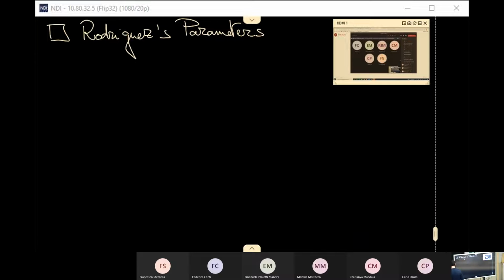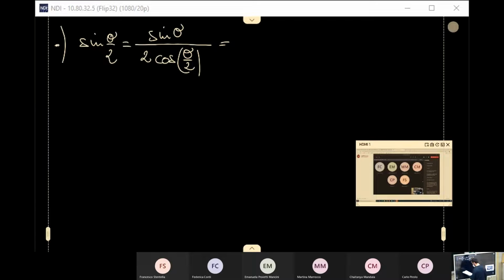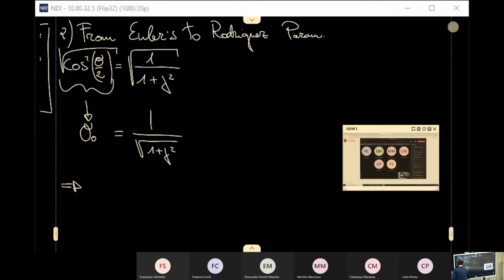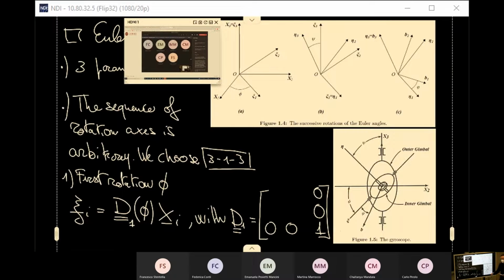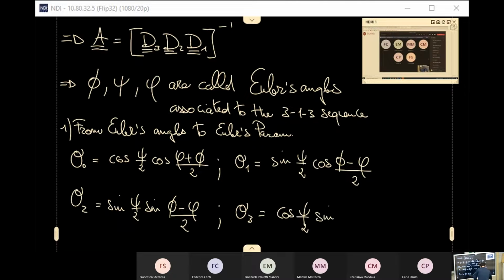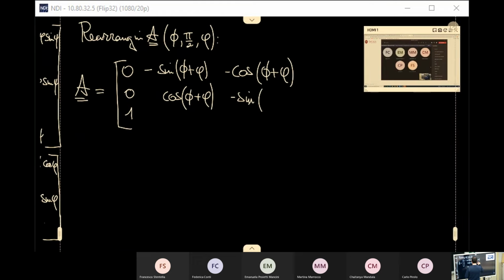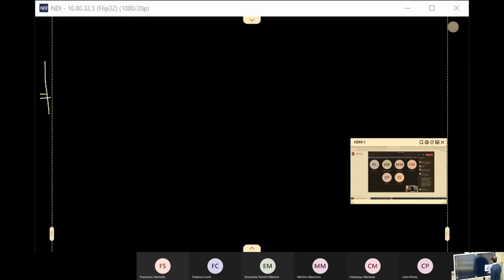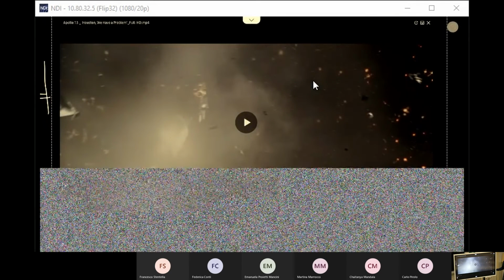MBSS Lecture3 2022 02 25